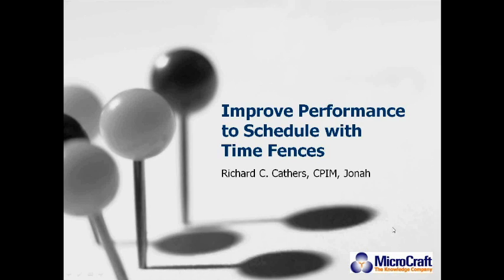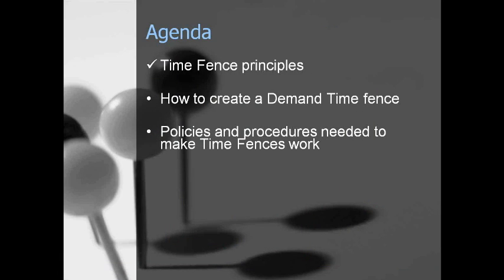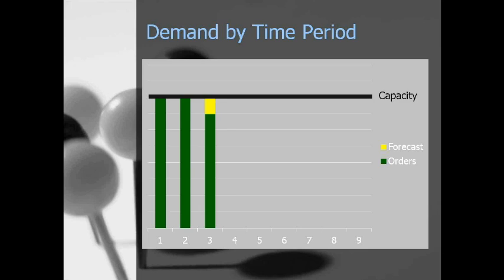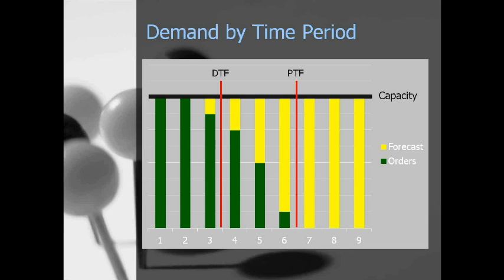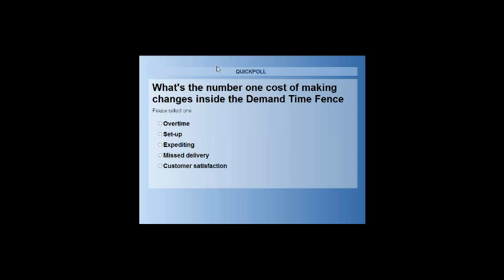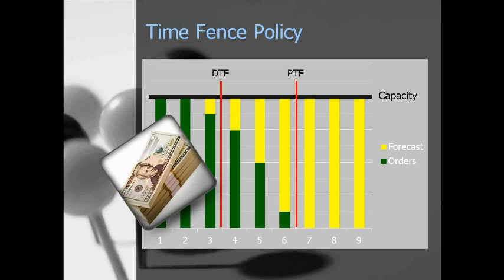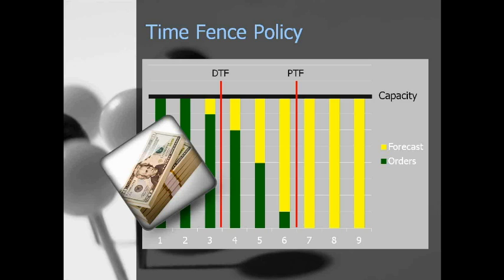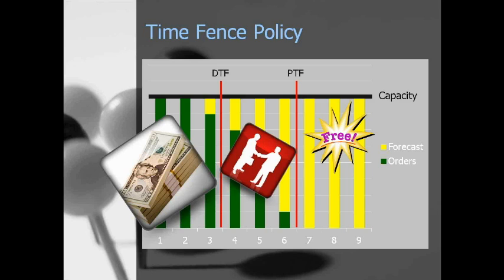Improve Performance to Schedule with Time Fences